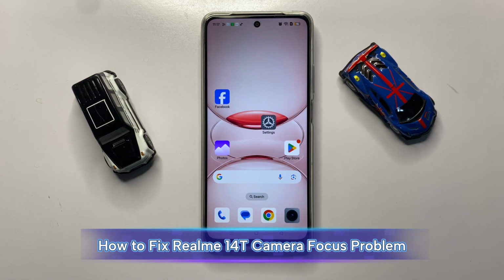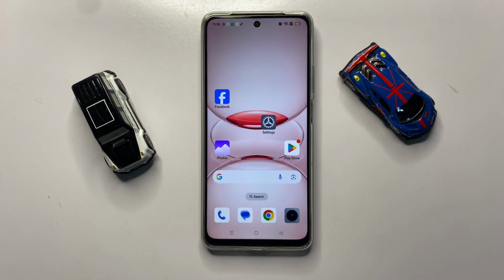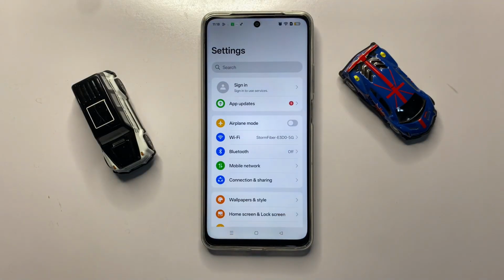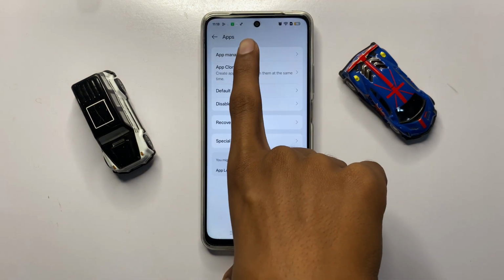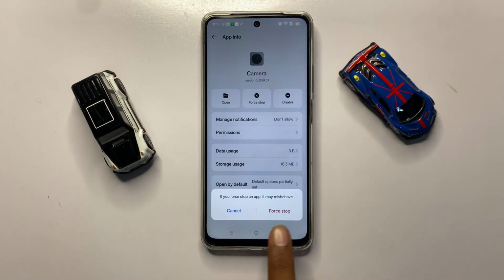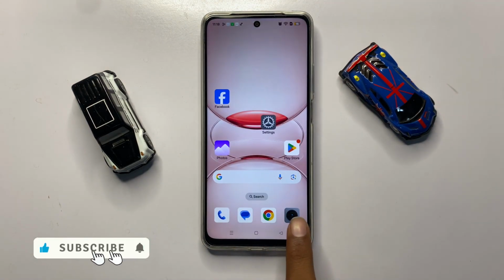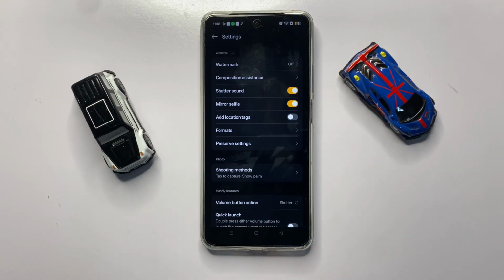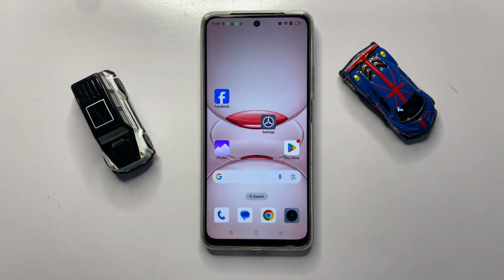✅ How to Fix Realme 14T Camera Focus Problem – Step by Step